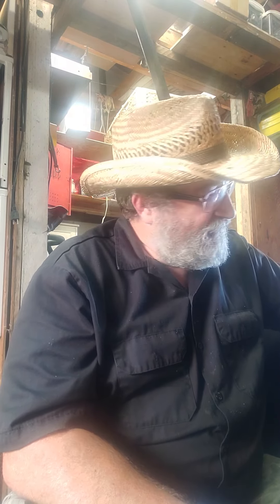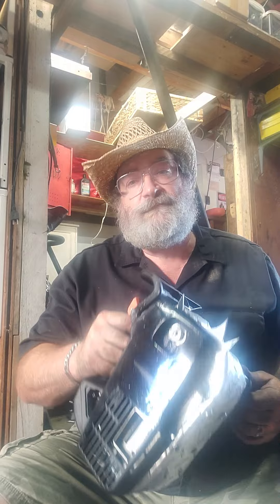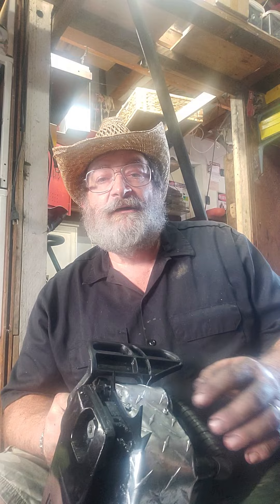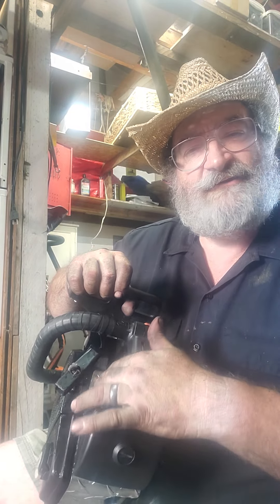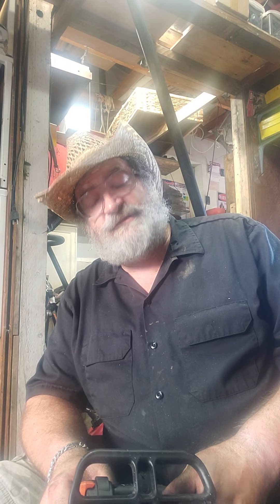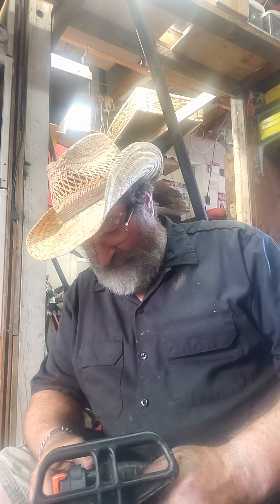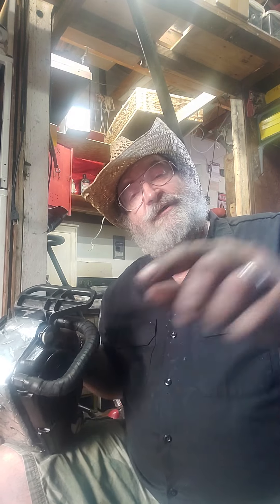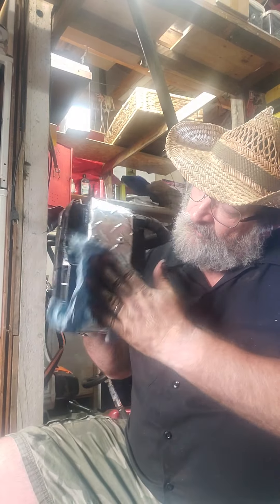The latest upgrade to the HP Series Old Goat Chainsaw.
Papa shows off the latest upgrade to the HP Series Old Goat Chainsaw.